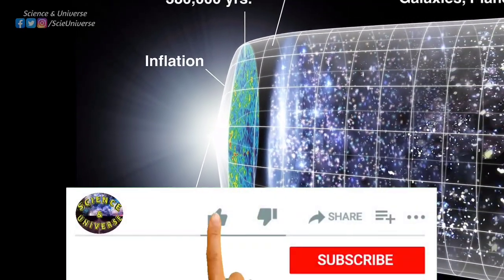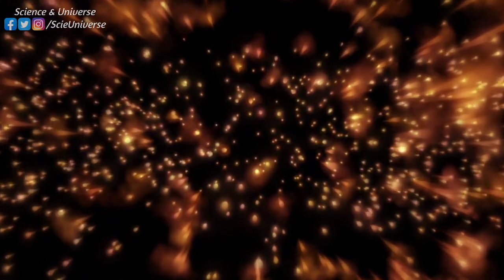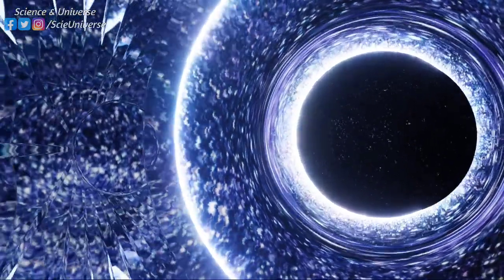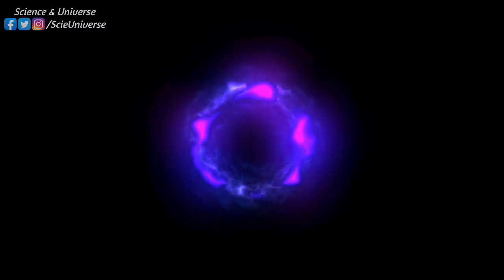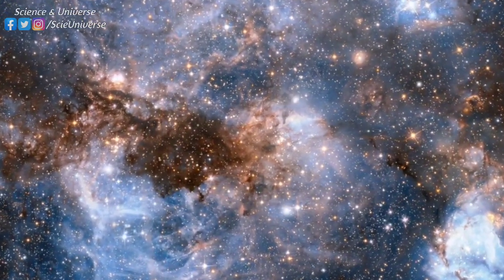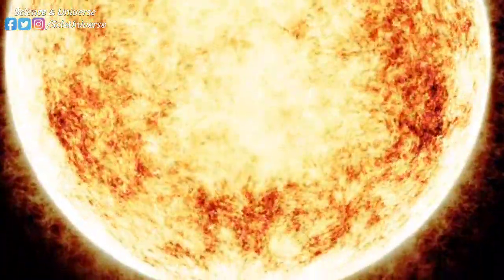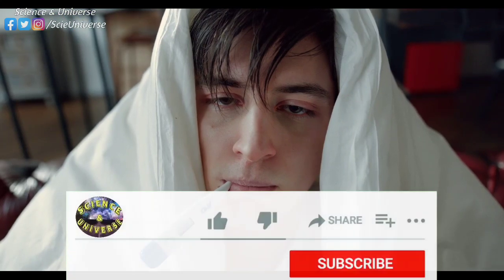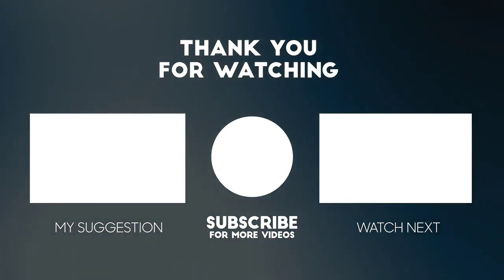Is The Universe Fine-Tuned? - Explained with Examples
This is an interesting question in Theoretical Physics, generally asked as "Is our universe fine-tuned for life?".

Do we live in a fine-tuned universe? How can we know that?
Let's see the answers together, which are also supported with examples.

Do you think our universe is fine-tuned? What fine-tuned systems do you know of? Share your answer under comments.

REFERENCES

Ethan Siegel - "The Universe Really Is Fine-Tuned, And Our Existence Is The Proof"